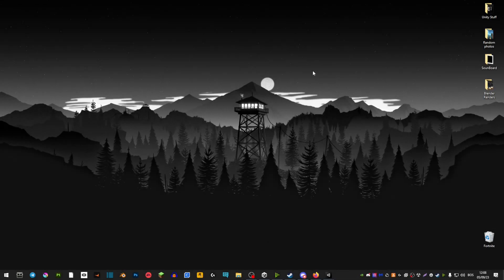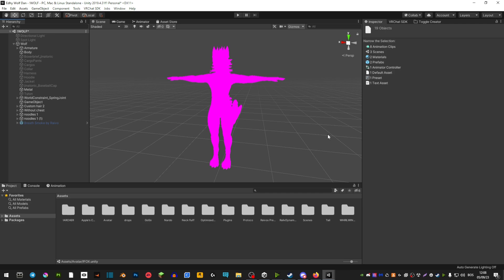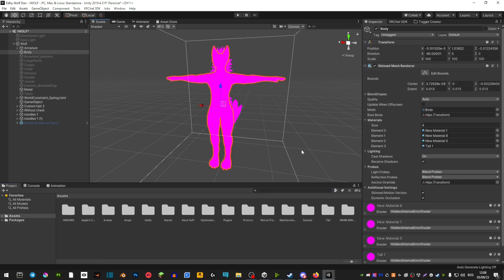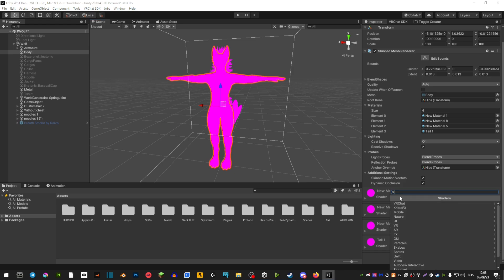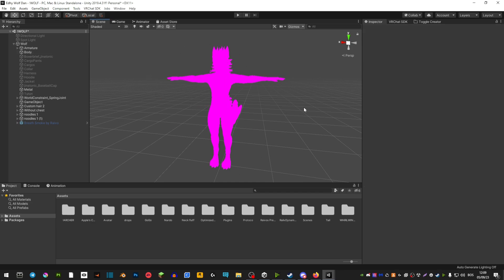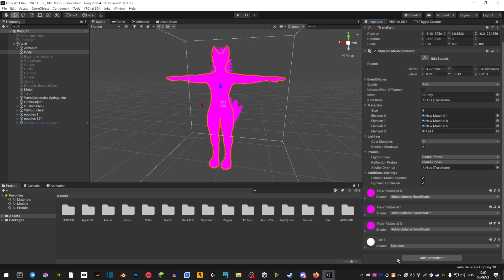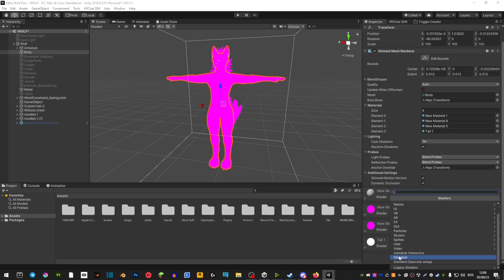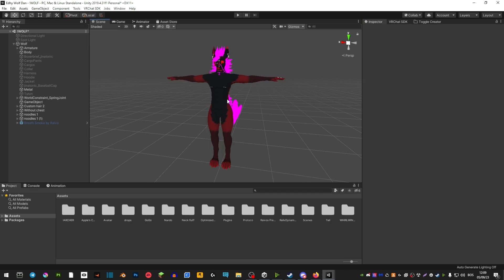How to fix PURPLE SHADER Issue / Error (Unity Tutorial 2023)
Hope that this helped you out.
Sorry if i sound like i just woke up in this video as i did when i recorded this
What do i use to make videos:
Microphone: Blue Yeti
OBS: Recording
Audacity: Audio
Shotcut: Editing Program